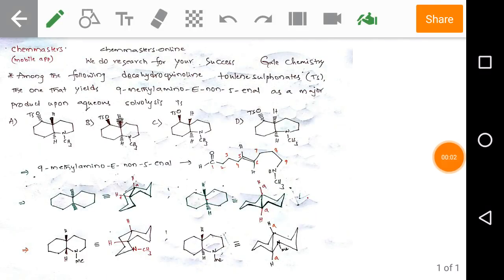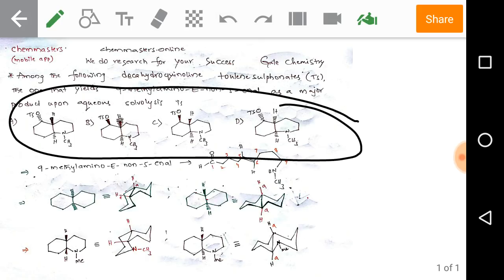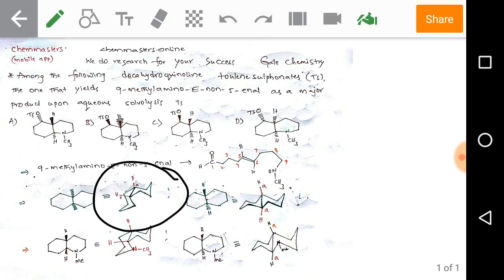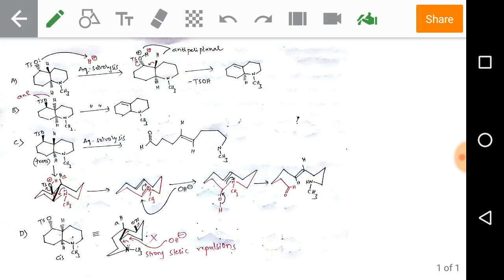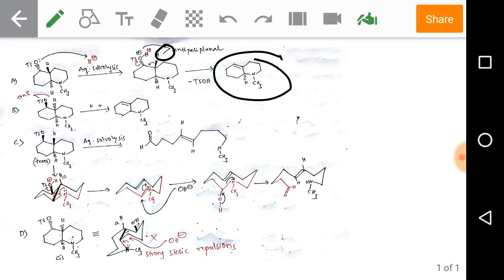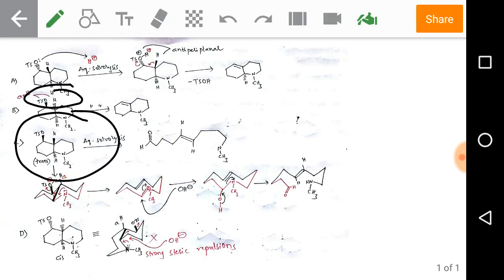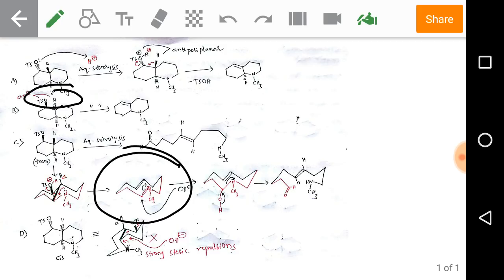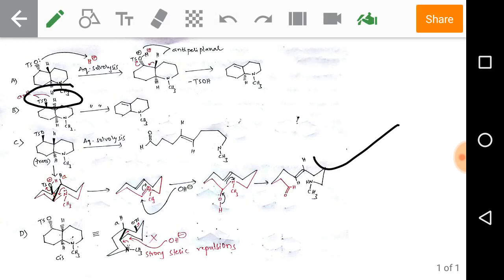Stereo Chemistry-carbocation rearrangement (gate previous year solved problem(chemmasters.online)